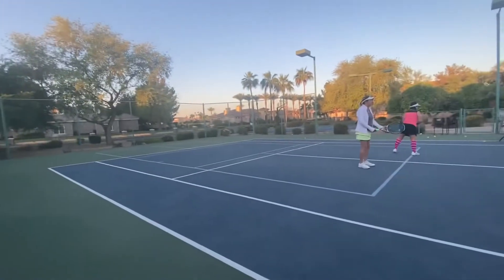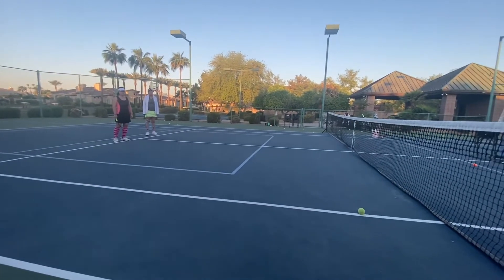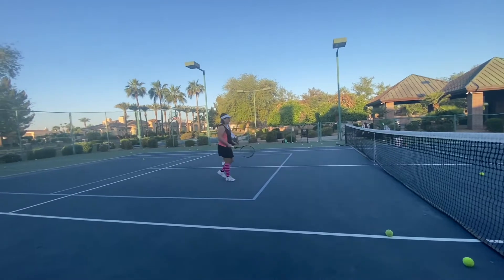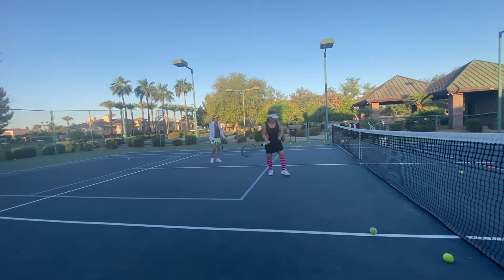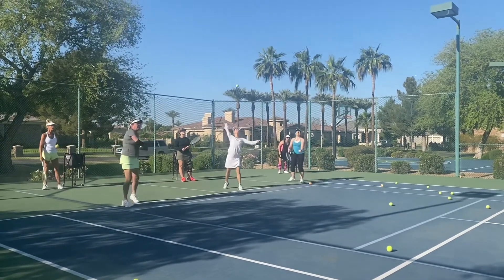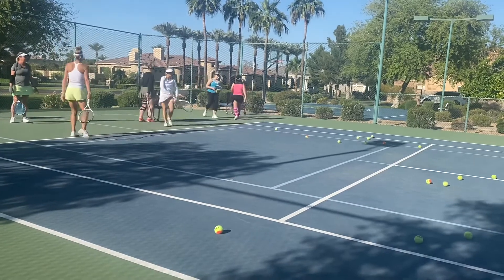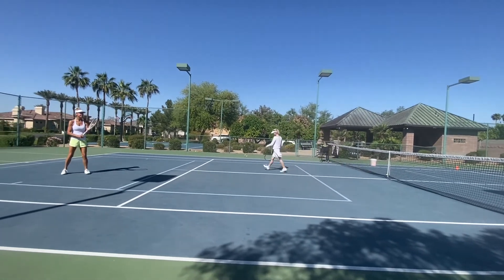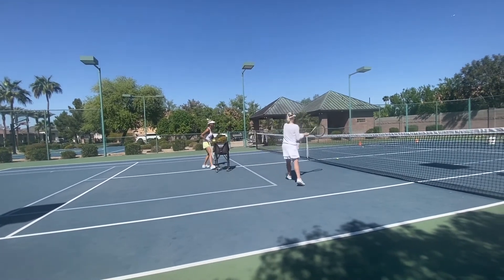Privates & Clinics April 20, 2021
Chris & David work on Tennis Development 🤗🎾❤️🙏